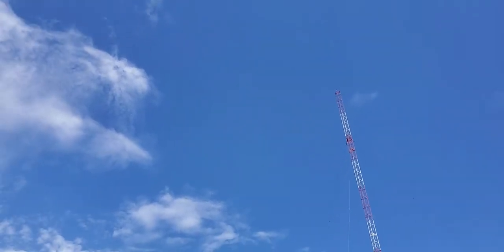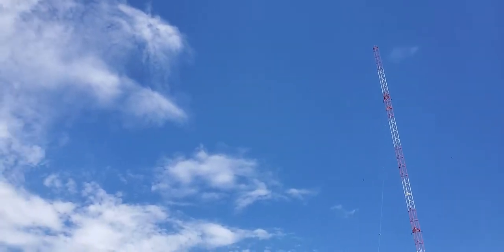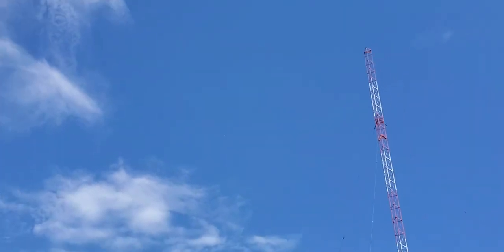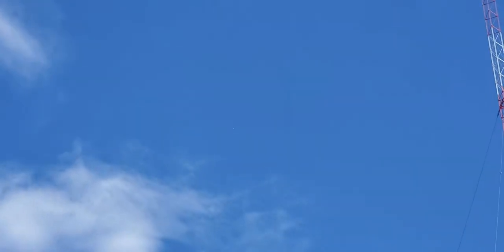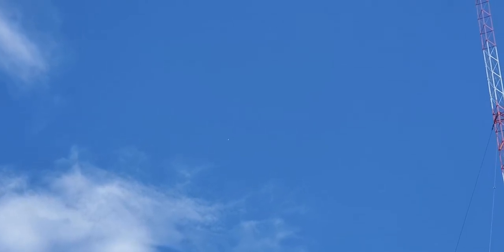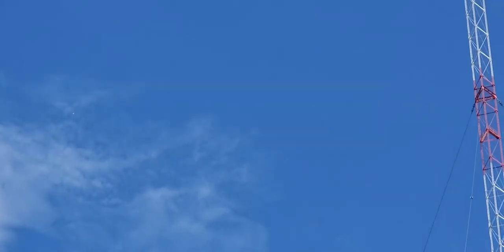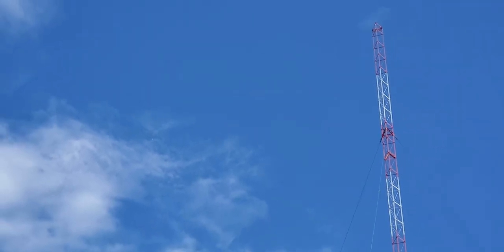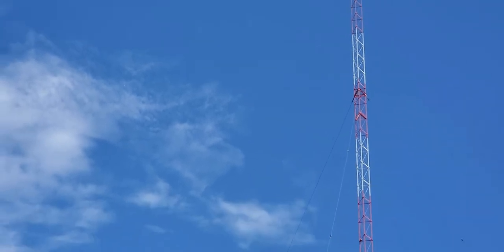8-19-20: WNAX Sky Phenomena. Maybe Celestial, Maybe Not... You be the judge.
Not sure what it was, stayed relatively stationary and was way the heck out there. Wife had to point it out to me. 12:37PM, so don't think I should be seeing stars. LOL!! This was looking almost due North from my point of view.